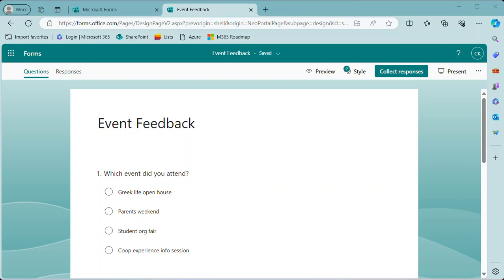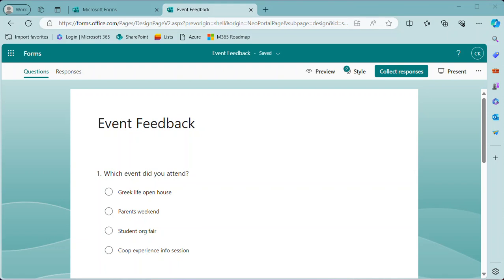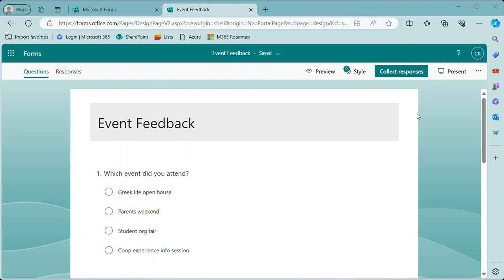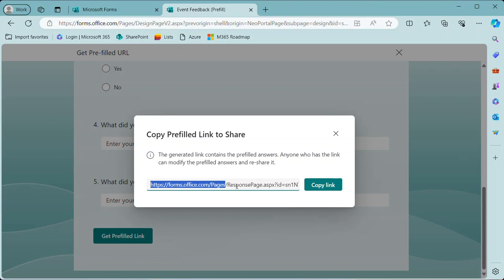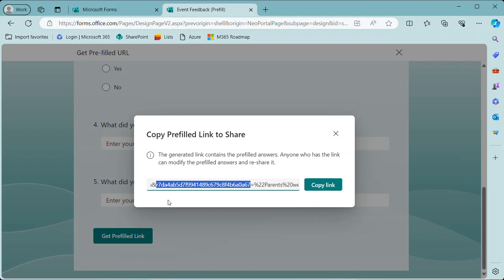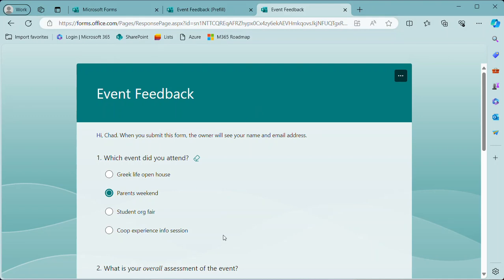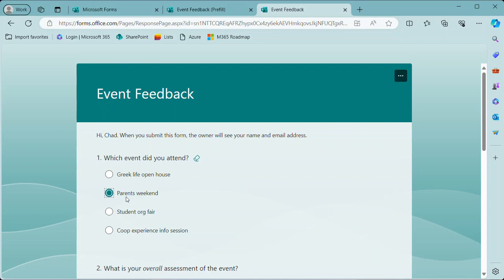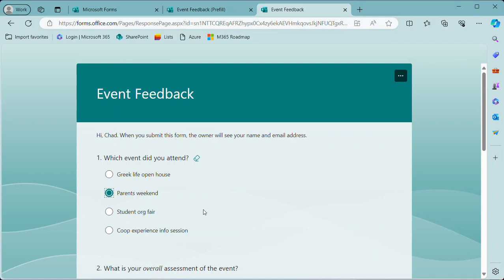Pre-fill Responses in Microsoft Forms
Microsoft is introducing the ability to create a link that will pre-fill specific responses in a Microsoft Forms form. As of mid-April 2024, this is just starting to roll out and works only for personal (not group) forms.